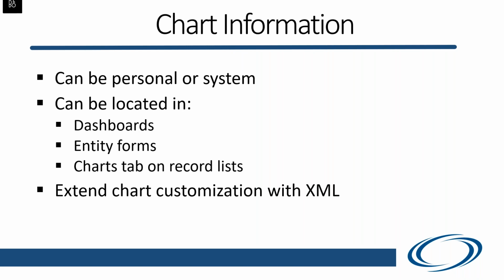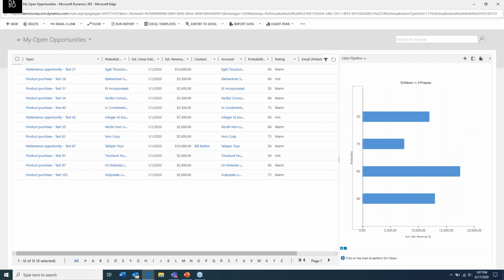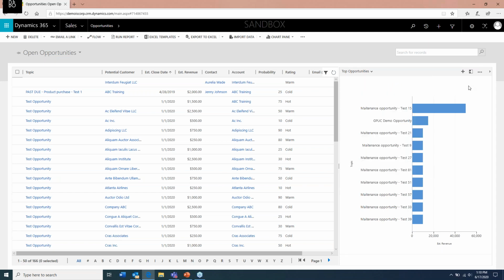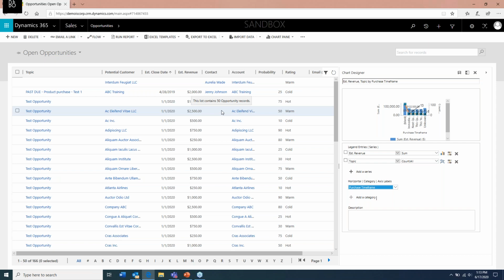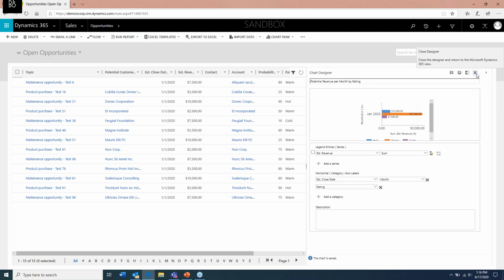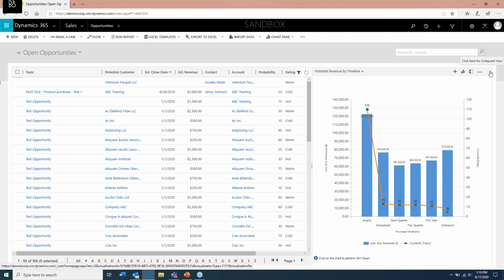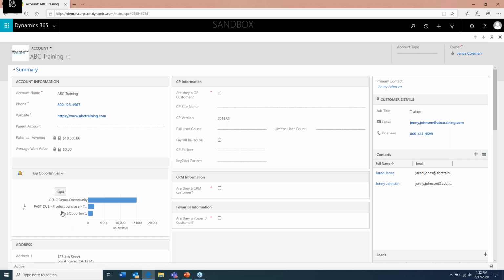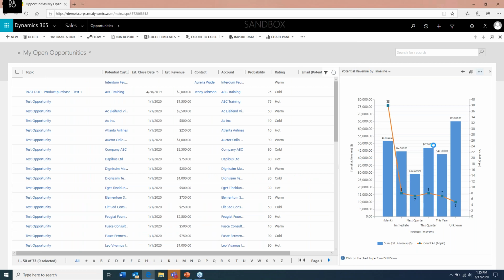Microsoft Dynamics 365 CRM: Charts I Implementation Specialists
Join Implementation Specialists as we take a look at where you can access Microsoft Dynamics 365 CRM charts, how they can be used, and how to create new charts. Visualizations can help you spot potential issues quickly.